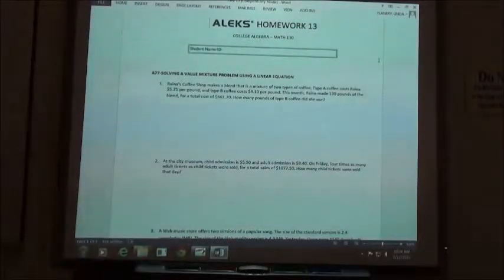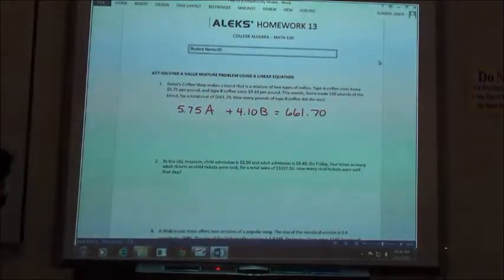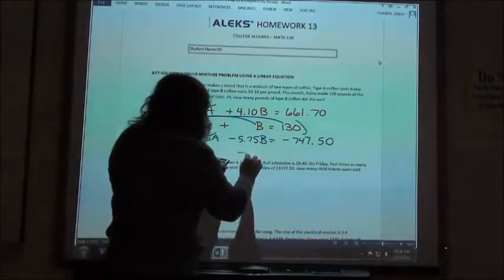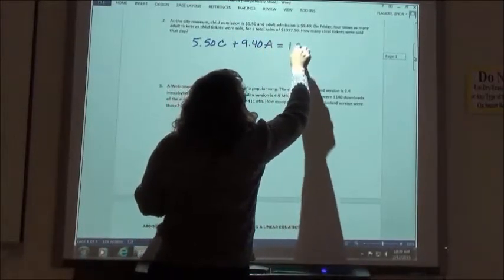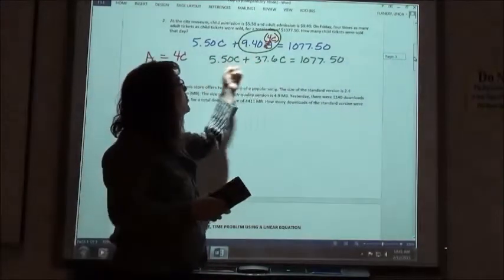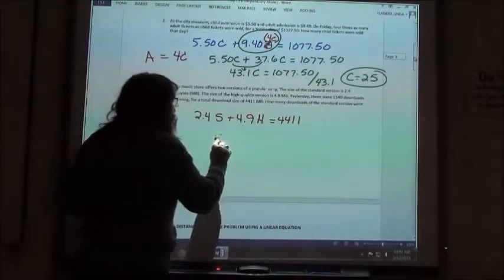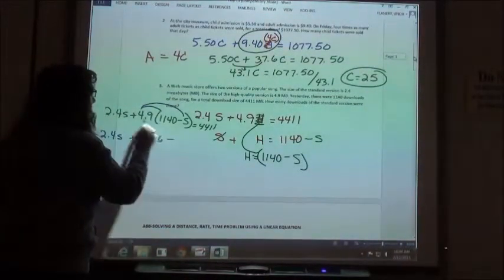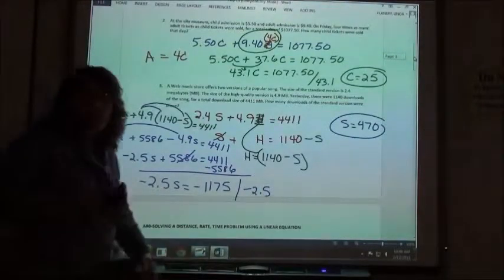A77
College Alg.